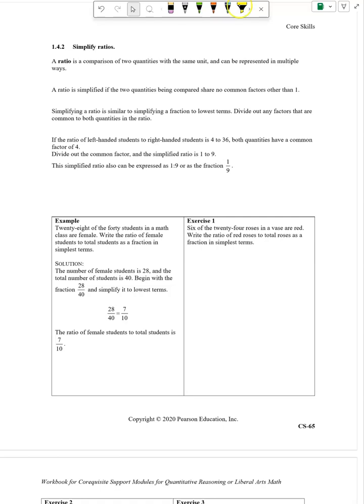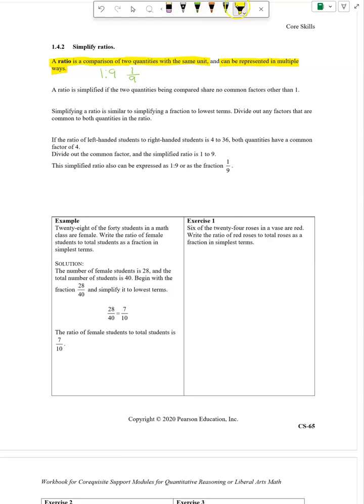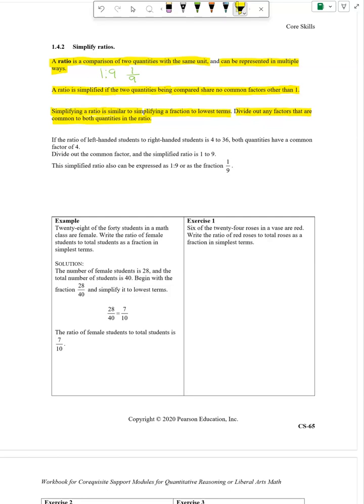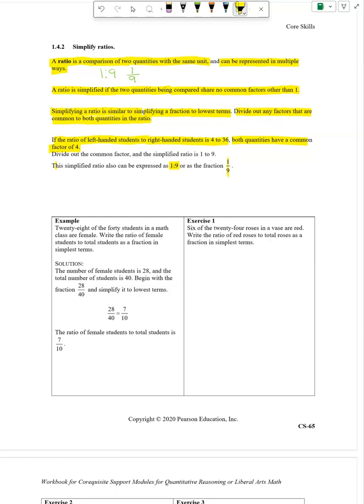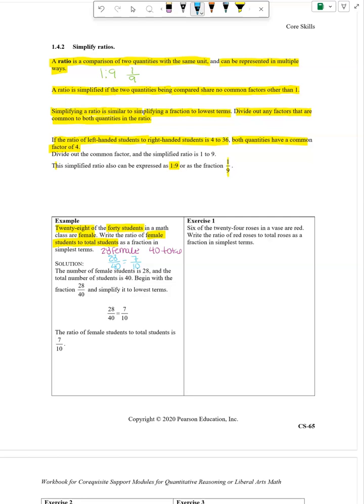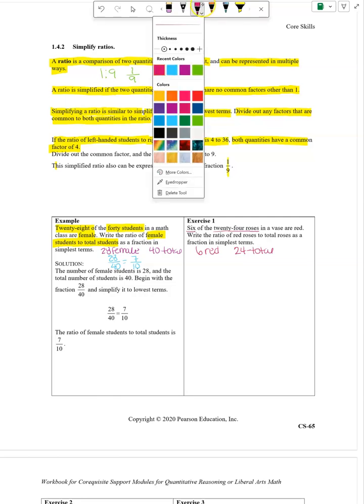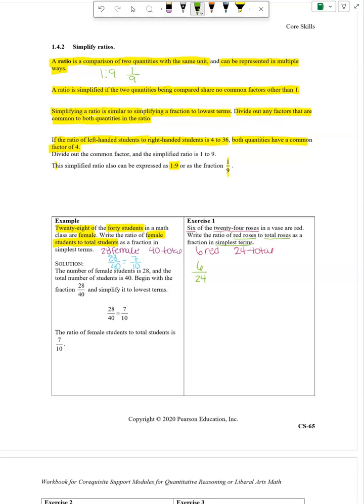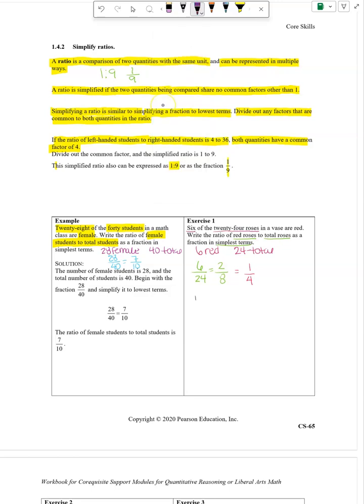Simplify Ratios 1